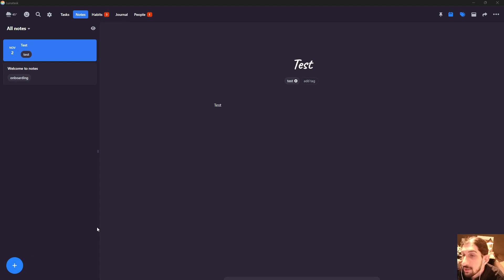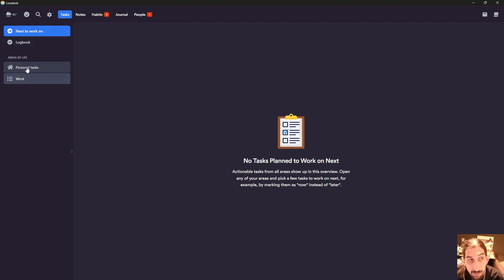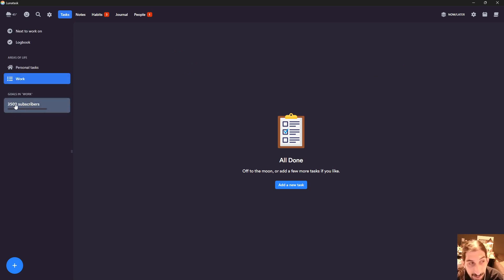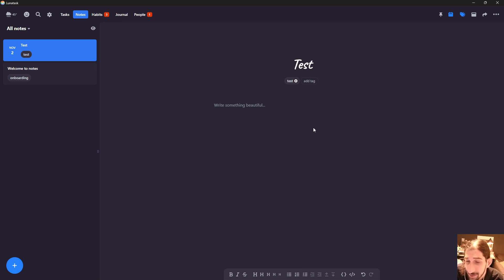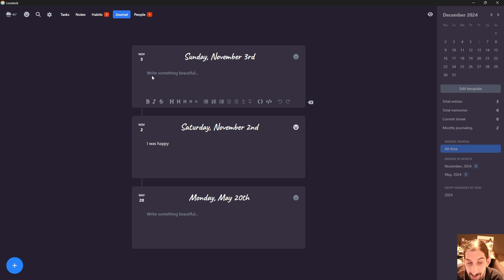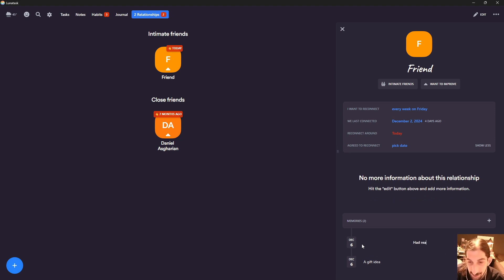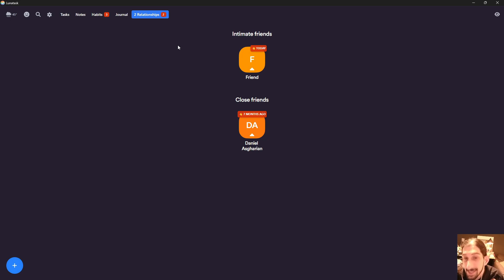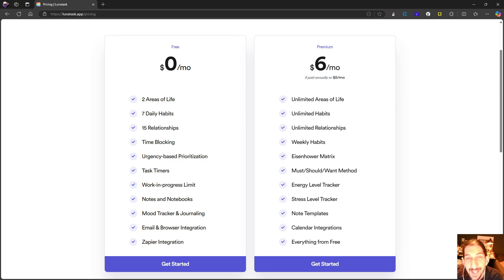One of the best apps I came across this year - lunatask end of year review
Are you looking for an all in one application this year than lunatask might be the one for you.

0:00 - intro
01:22 - features
11:23 - pricing